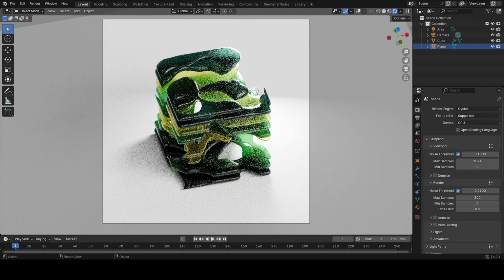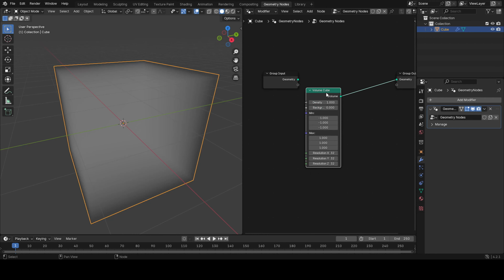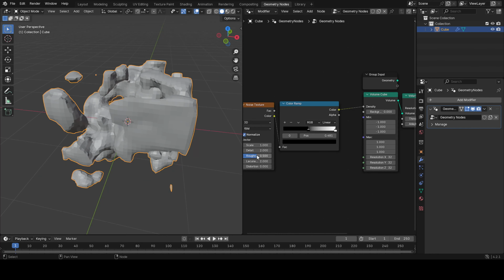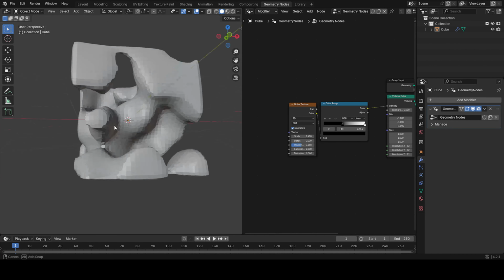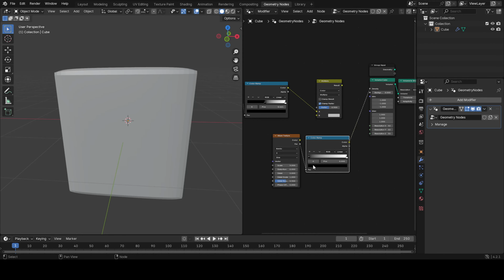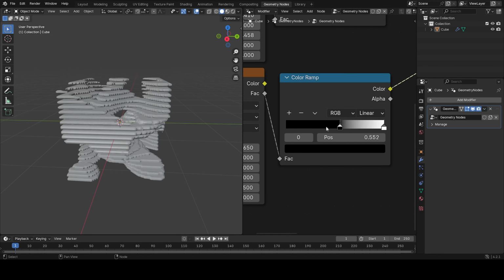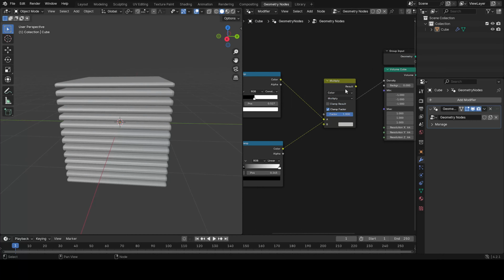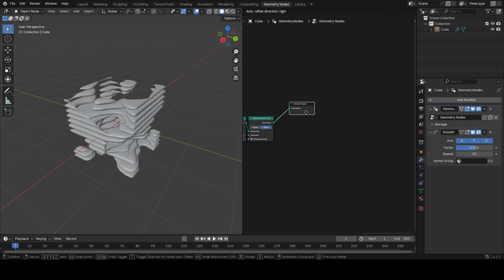Easy Professional Looking Render - Blender 3D